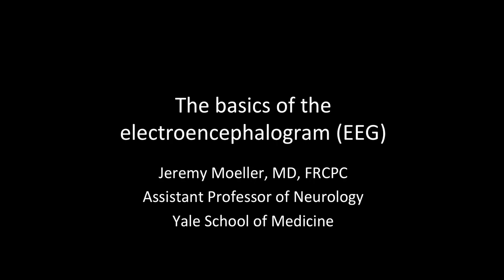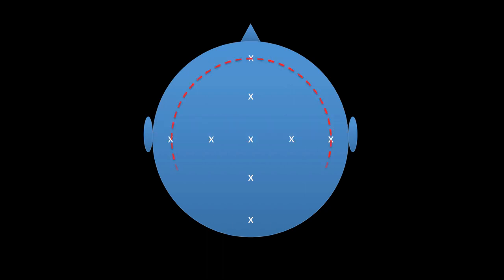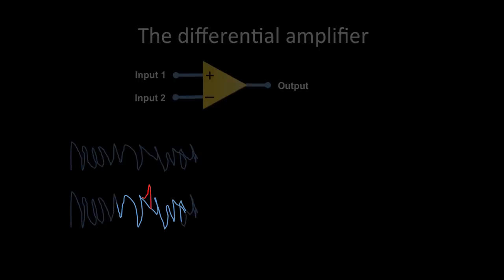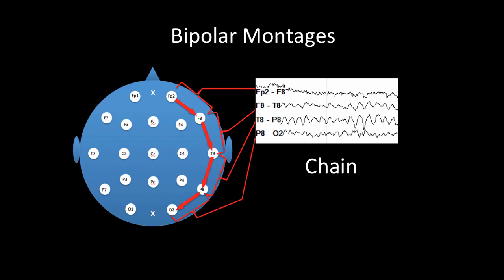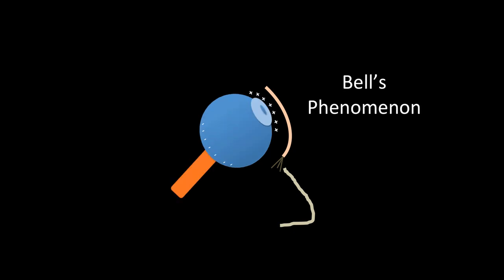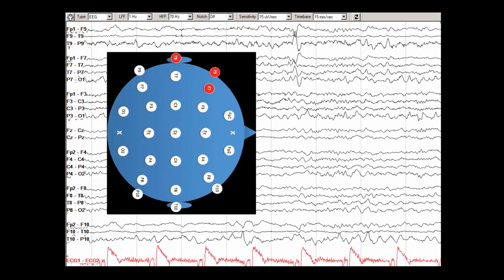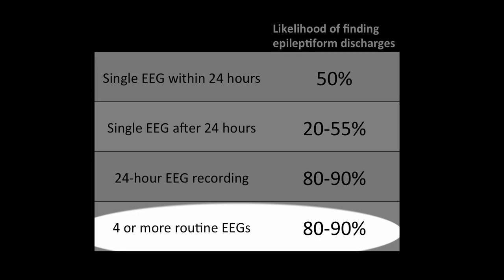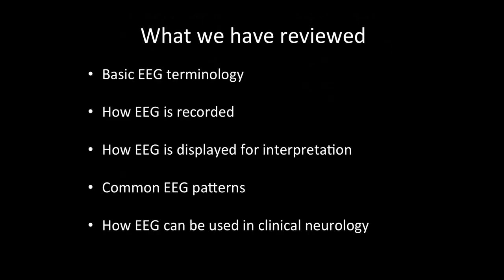Introduction to EEG